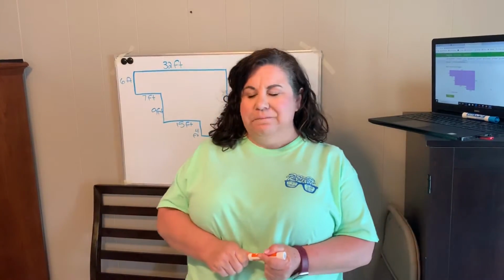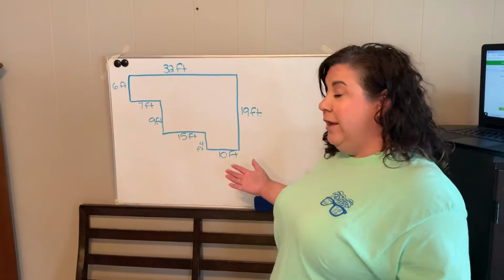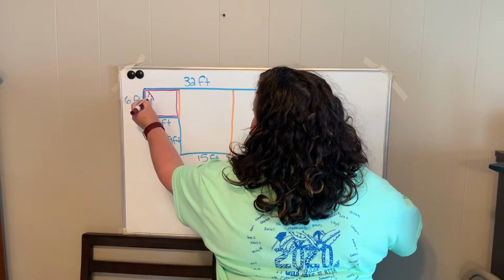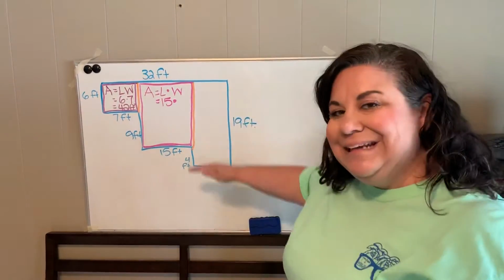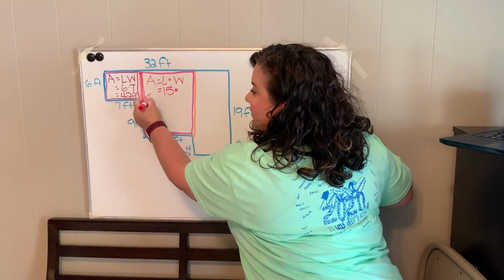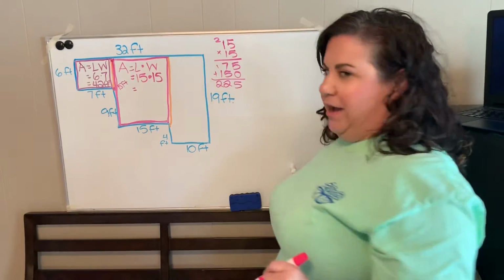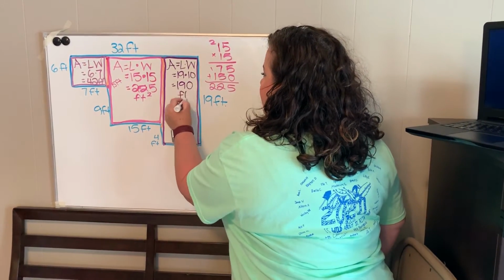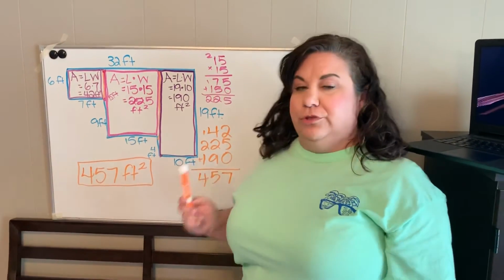7th Grade Area of Composite Figures Review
Area of composite figures review